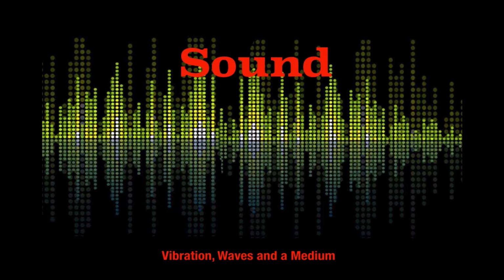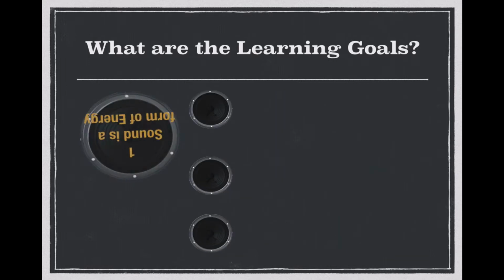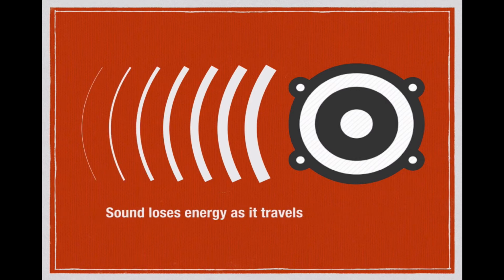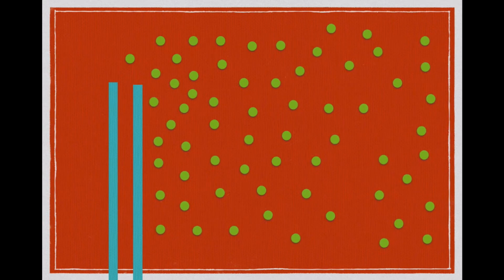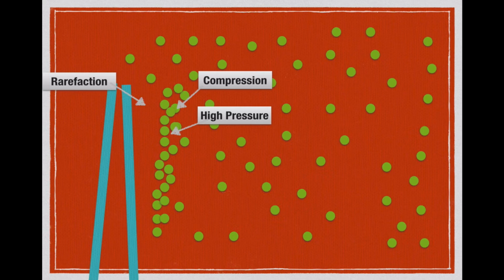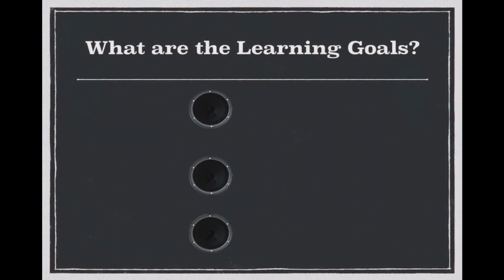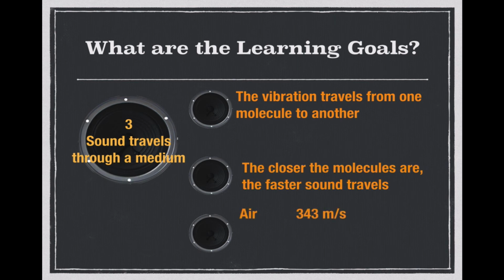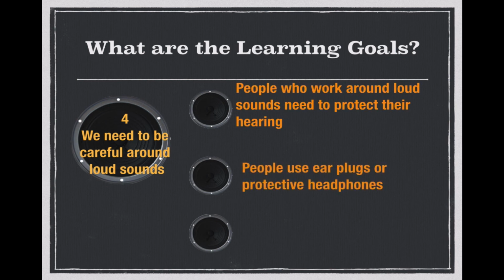Sound presentation..sound big ideas